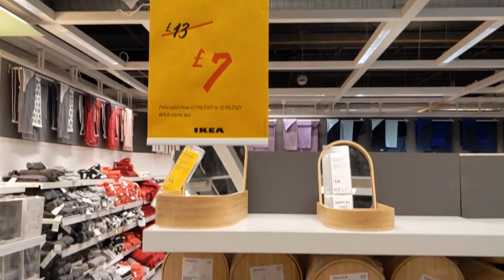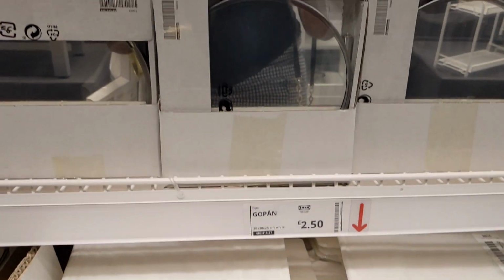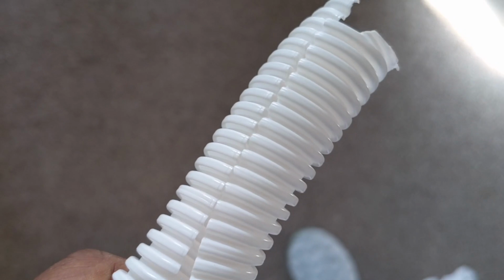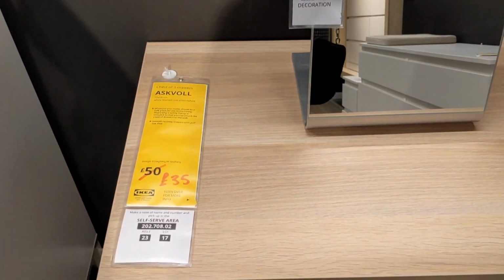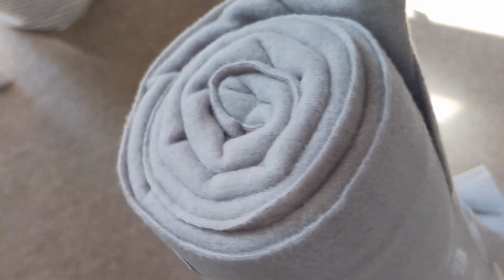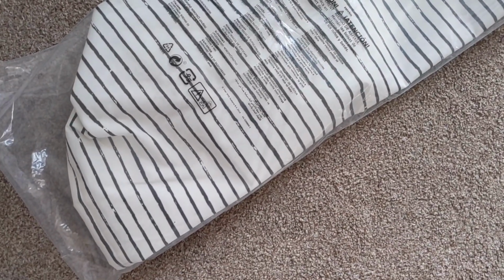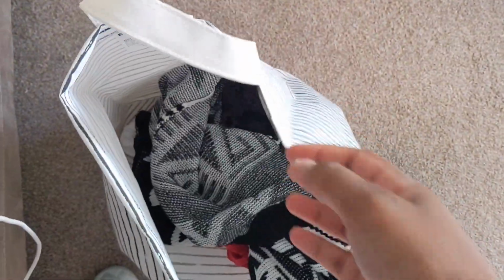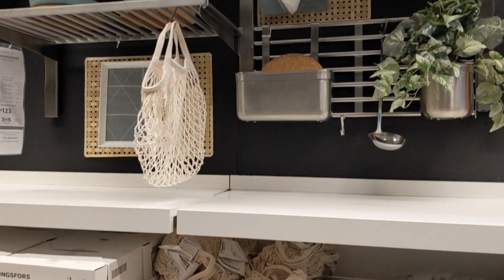WHAT’S NEW IN IKEA JUNE 2021 | COME SHOP WITH ME | Tips to stick to budget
Come shop with me in Ikea and see whats new whilst I share tips on how to stick to budget, especially if on a low income.

Sorry if the sound is slightly off, I decided to put b roll over my filming.

Simple Budget Planner: